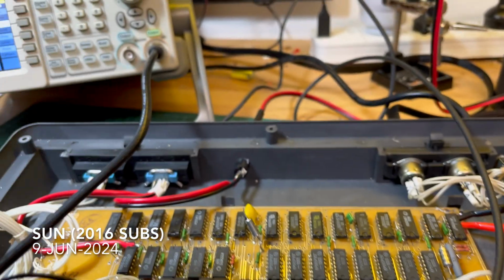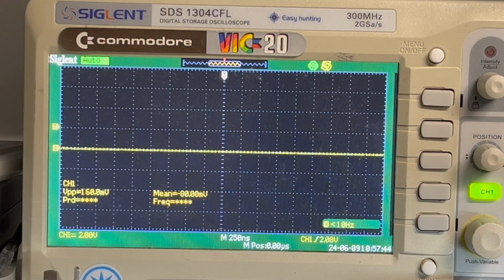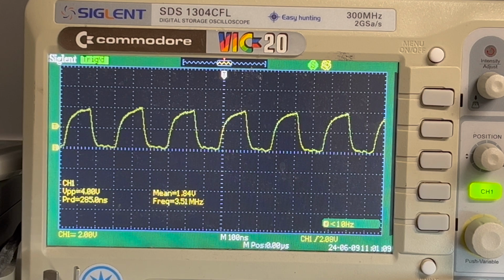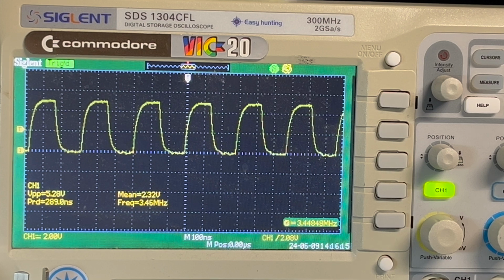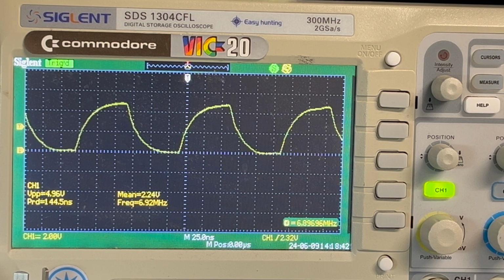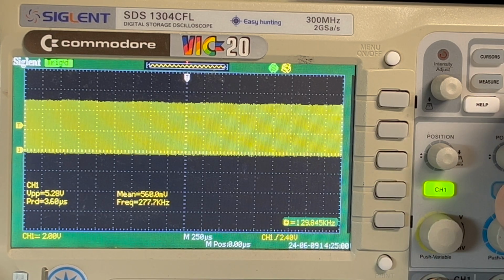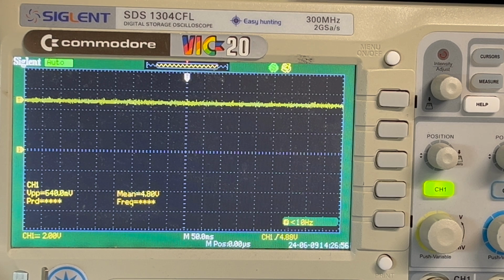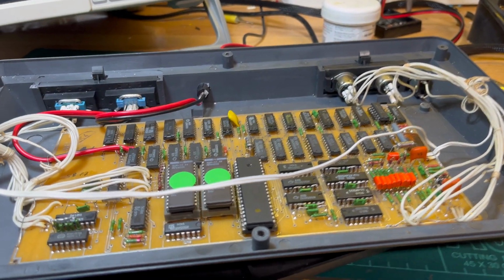🇧🇾 Квант (Quantum): Part 5 (Clock Flip Flop Replaced) [TCE0472]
Today I thought I'd try injecting a clock-ish signal in with a higher, known voltage, one that should be within the Z80's requirement.

However the flip flop (К555ТМ2) that generates the 7MHz and 3.5MHz clocks from the 14MHz original was still outputting a signal around 4V, when its Vcc input voltage was 4.9V.

The Z80 expects the high level of the clock signal to be at least Vcc - 0.6V, so around 4.3V at least.

I de-soldered the chip and installed an IC socket and a 74HCT74 (no 74LS74 on hand).

And the voltage level improved ... too much!  Now it seems that we're above the Z80's Vcc+0.3V max.

I'll order some 74LS74 and try again.

But ... making progress?

From Part 1:
Let's have a look at this Belarusian Sinclair ZX Spectrum clone called the КВАНТ (KVANT) or Quant(um) in English.

It's labelled "КВАНТ МИКРО ЗВМ" where ЗВМ is an abbreviation for "Электронная Вычислительная Машина" ... Electronic Calculating Machine ... so it's a "Quantum Micro Computer".